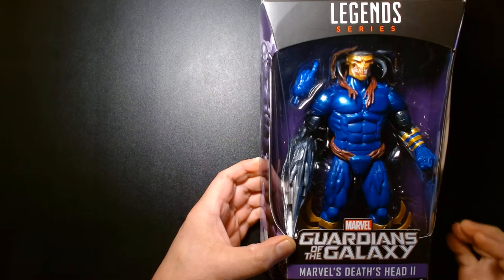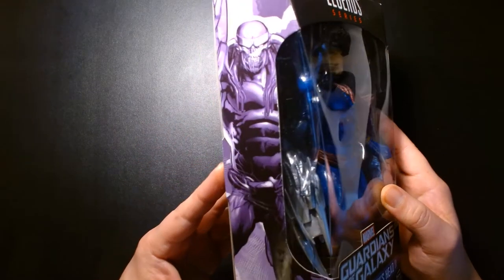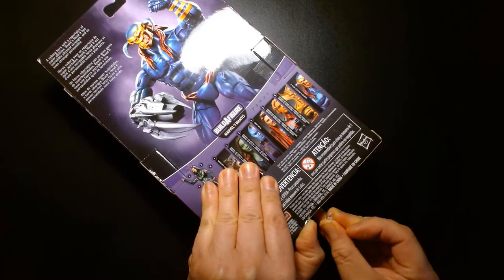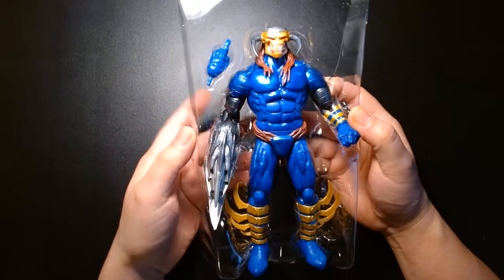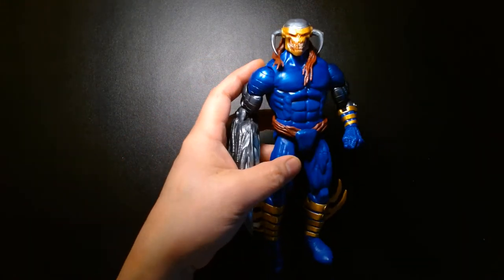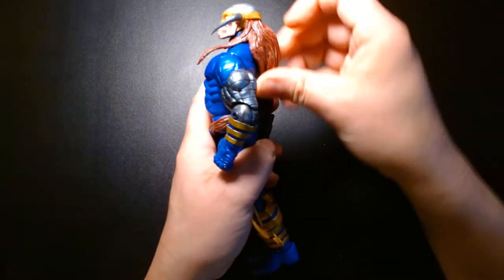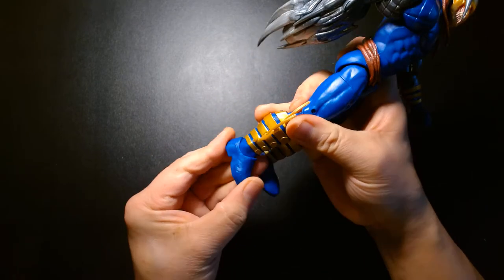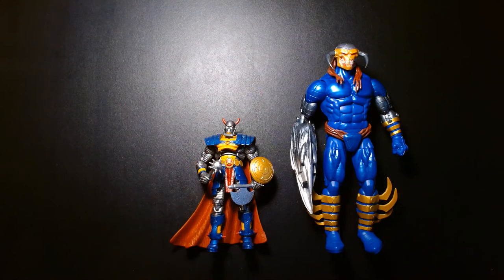Marvel Legends Death's Head II Unboxing and Review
Welcome back! Today we are featuring Death's Head II.